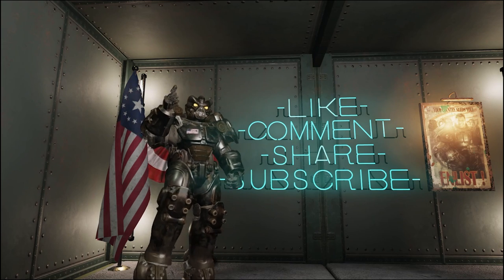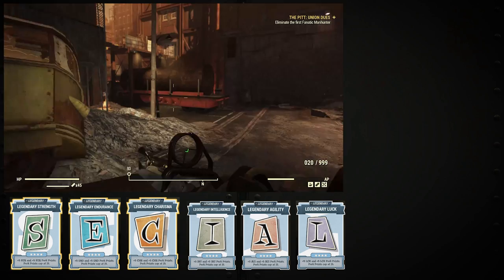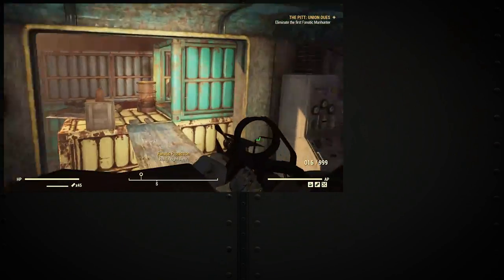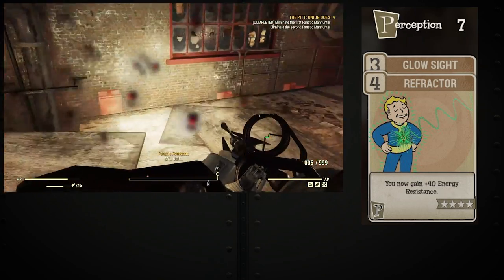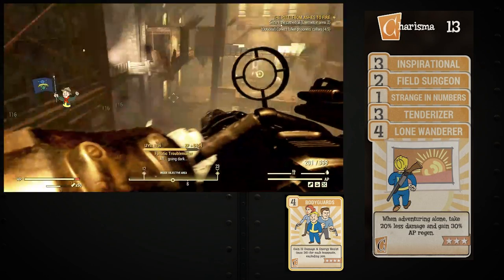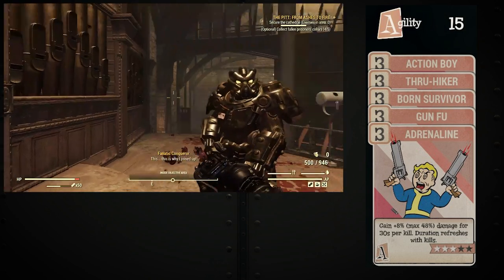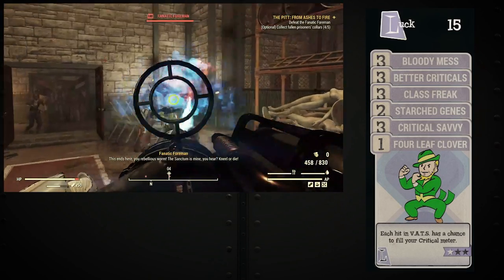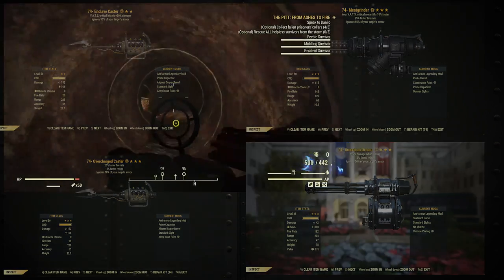Fallout 76 (2023) - A Heavy Weapons Guide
Hello everyone! In this video I will show you how I build into my heavy weapons. I hope this helps you the viewer get a general idea on how to build into heavy weapons and can use this video as a reference point. Enjoy!

Timestamps:
Intro: 00:00-1:47
Legendary Perks: 1:47-2:07
Strength Perks: 2:13-2:47
Perception Perks: 2:48-3:17
Endurance Perks: 3:17-3:39
Charisma Perks: 3:39-4:22
Intelligence Perks: 4:22-5:12
Agility Perks: 5:12-5:55
Luck Perks: 5:55-6:47
Gear and Weapons: 6:49-7:35
Mutations: 7:35-7:56
Outro: 7:56-8:35